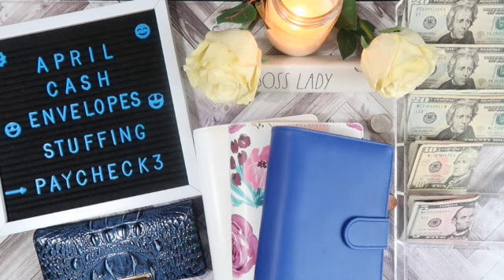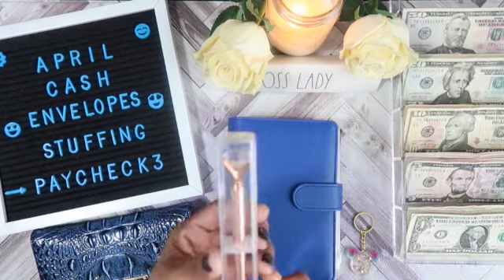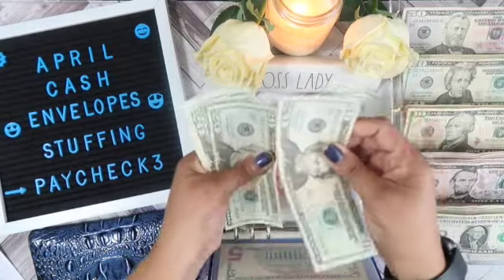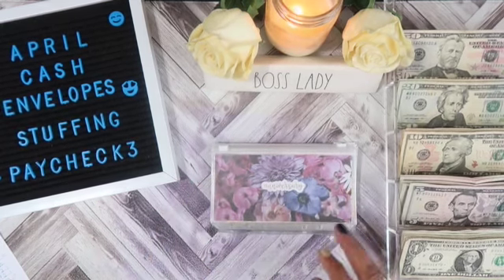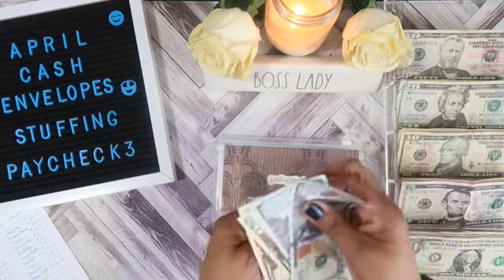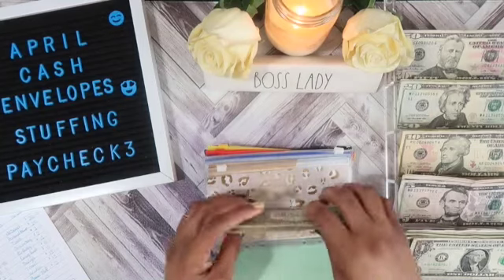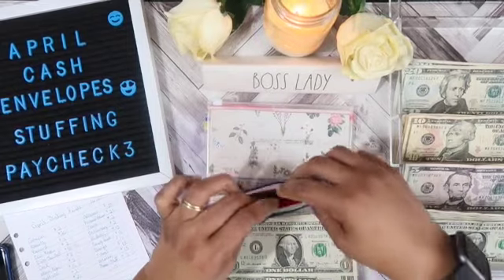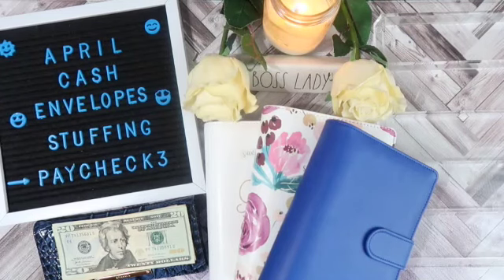Cash Stuffing Envelopes APRIL Showers Paycheck 3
Hey Fam, it is that time again. I will be updating you on my debt journey. I am so excited to say, that we paid off another debt. We reached a couple of our goals that were set for the end of February.

My Etsy shop